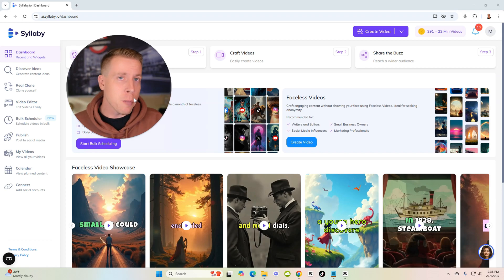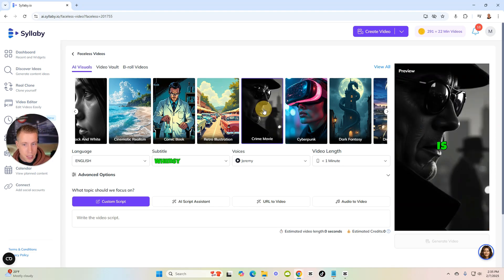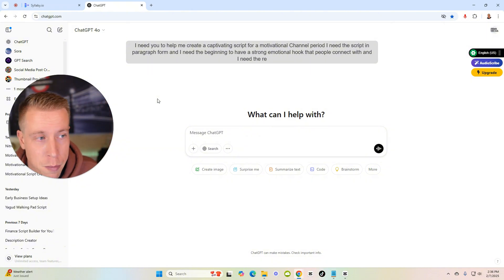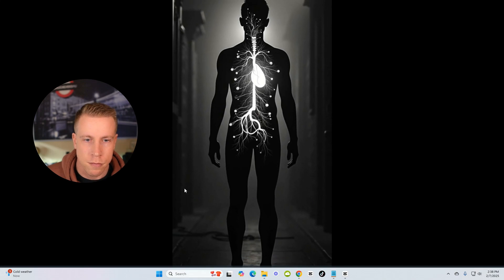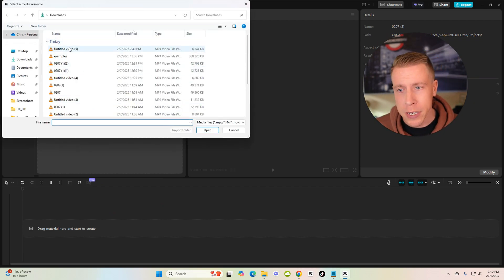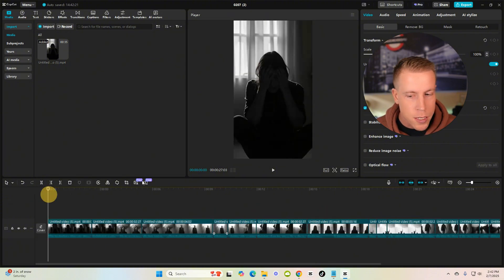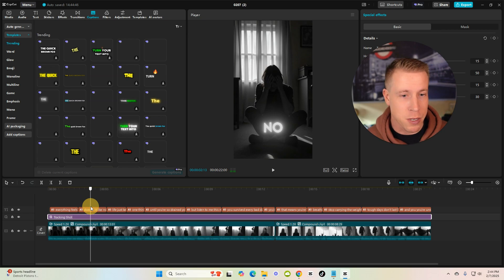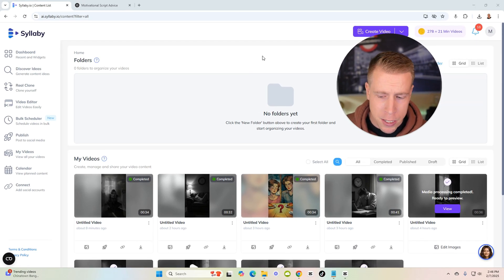How to Create Faceless Videos using Syllaby AI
Creating faceless videos is easier than ever with Syllaby AI. In this video, I’ll walk you through the step-by-step process of using Syllaby AI to generate engaging content without ever showing your face. Perfect for creators looking to stay behind the scenes while still growing their audience!